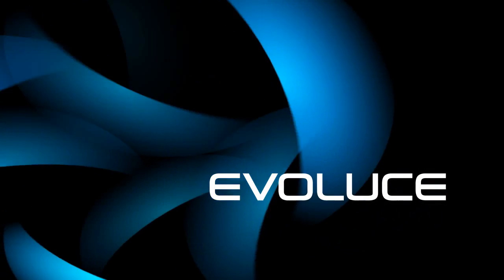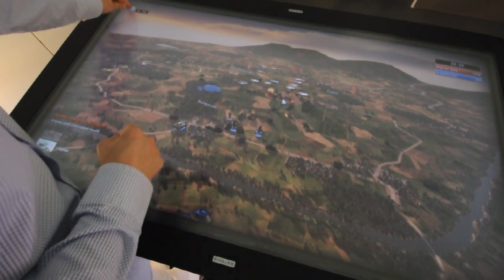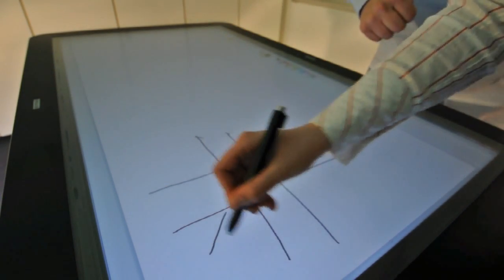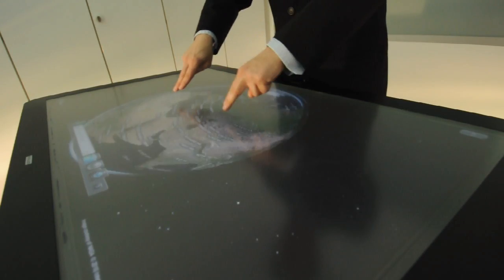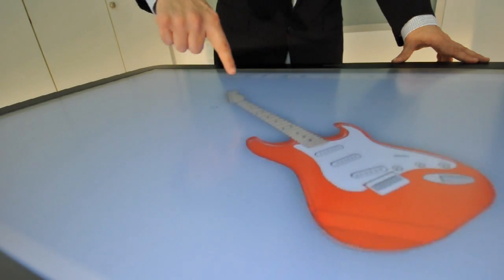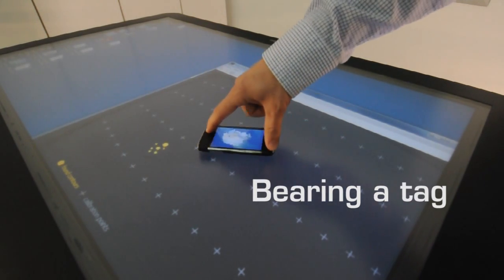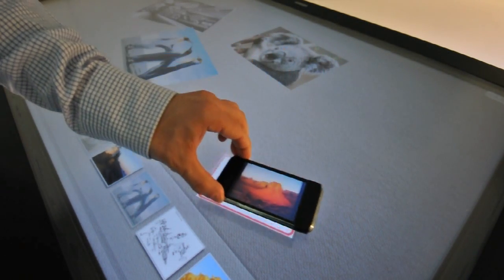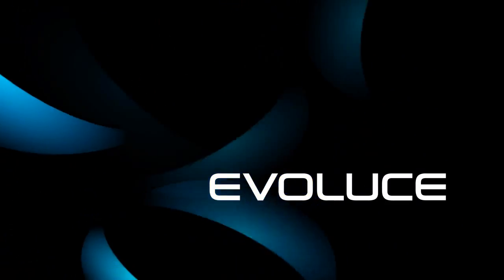Multi-touch and Touchless Gesture Computing - Evoluce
Multi-touch and touchless gesture computing
on Full HD LCD Screen
- true multi-touch
- pen iput
- in air gesture computing
- tag recognition